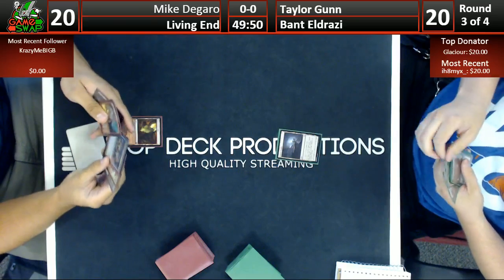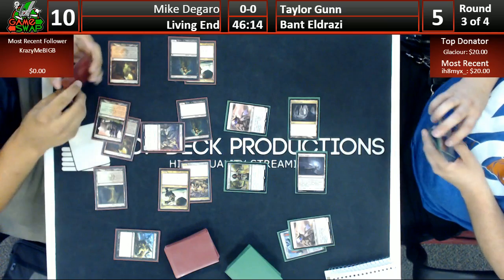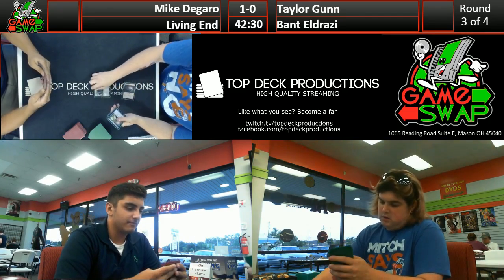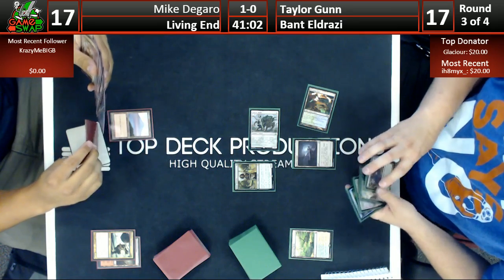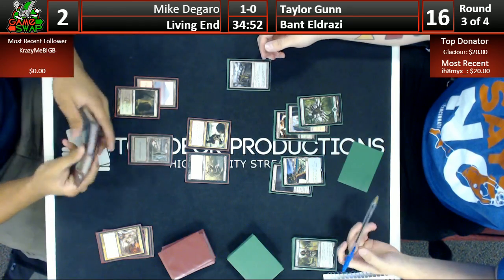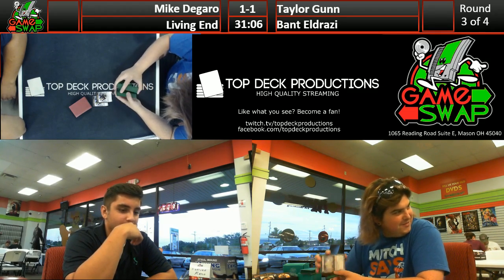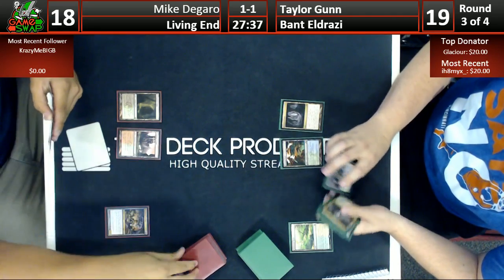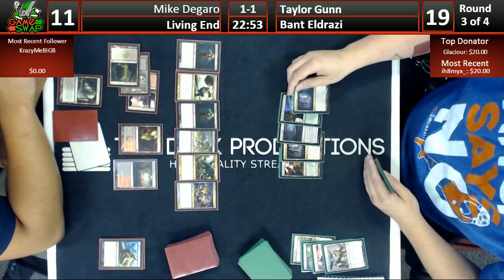Modern 07/19/16: Mike Degaro (Living End) vs Taylor Gunn (Bant Eldrazi)